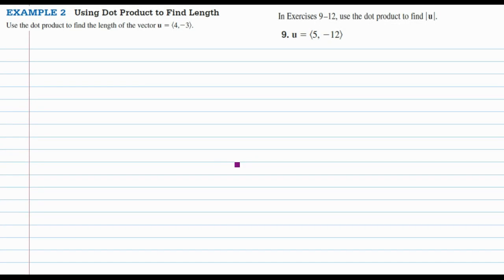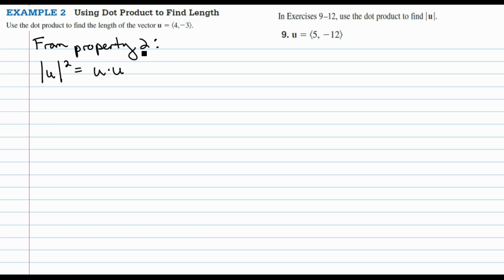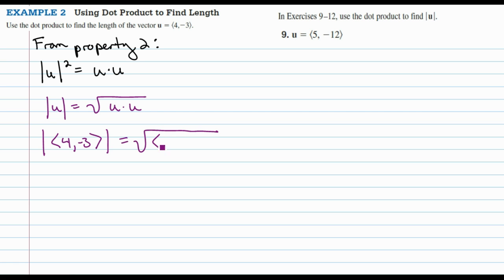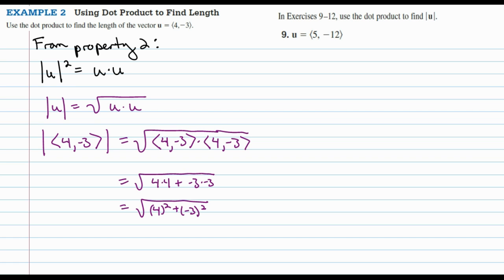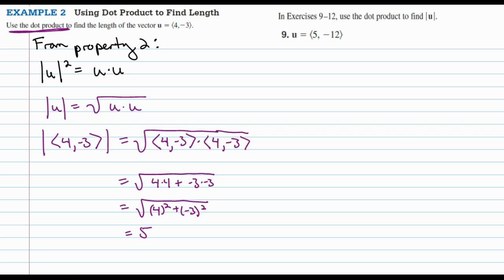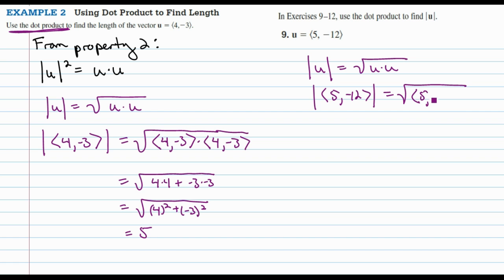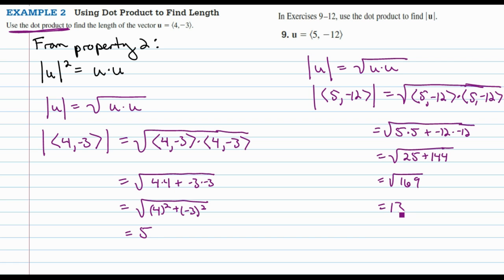Precalc 6 2 ex 2